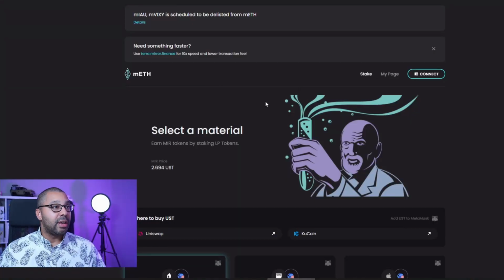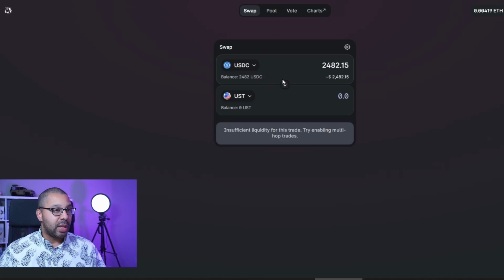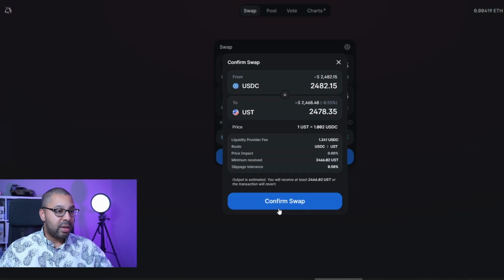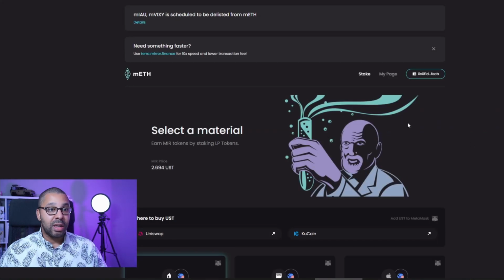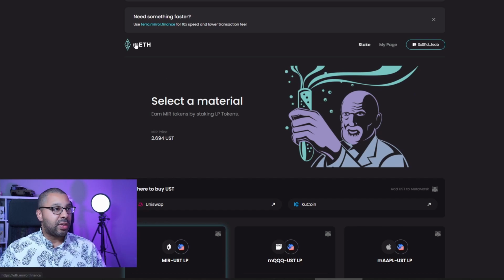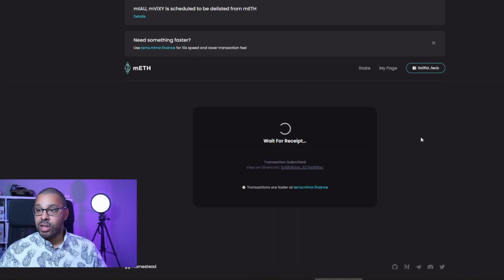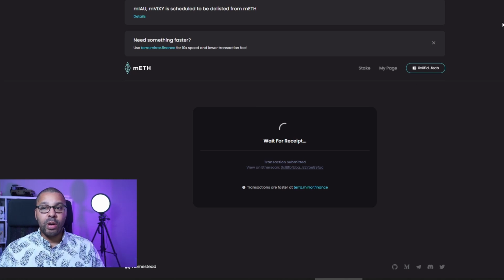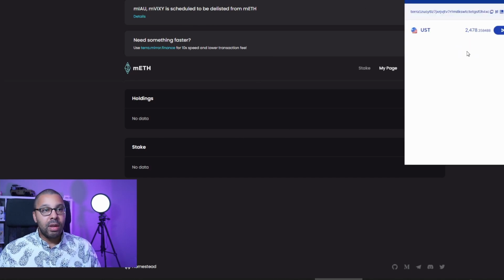How To Use Mirror To Bridge Assets From Ethereum To Terra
In this video, DeFiBae gives a short tutorial on how to move your crypto dollars from the Ethereum mainnet to the Terra ecosystem using the Mirror Protocol.

The best way to help this channel grow is to ape into the like button when you watch my videos.

Tip Jar:
ETH: Defibae.Eth
LUNA: terra1zu6ytlz7jxrjvjtv7r9mllkswtctetgsf0h4xc

💎👐🏽 CRYPTO THAT I HOLD 💎👐🏽

ETH - UST - DPI - wBTC - ETH2x-FLI - BTC2x-FLI - RUNE - SUSHI - SNX - ALCX - LINK

👋  SOCIAL MEDIA  👋

Nothing said on this channel is financial or tax advice. Cryptocurrency is RISKY. Talk to your accountant. Do your own research.

This channel may link to products that I have bought and used. Additionally, the DeFiBae team holds crypto assets so as much as we try to be objective, we obviously have a bias towards assets that we hold. We're only human.